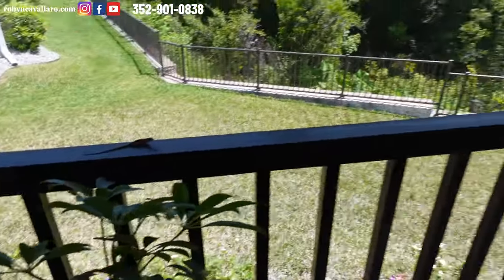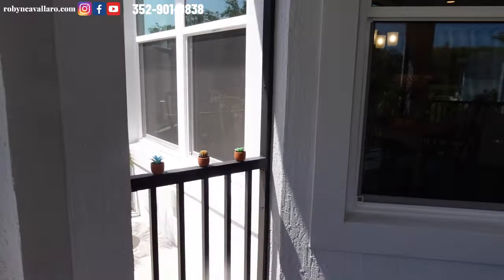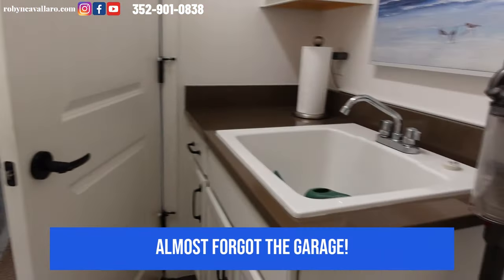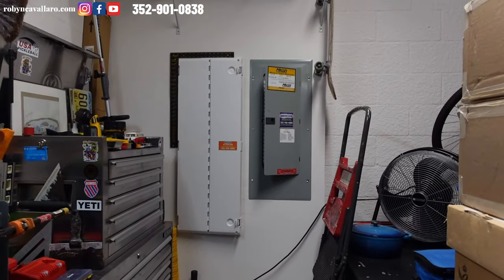NEW PRICE! PRIVACY in The Villages FL | 5981 Barley Path |BOND PAID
Today, we will tour my newest listing on 5981 Barley Path in The Village of Citrus Grove.  The Bridgeport Model is $848,800 NO BOND with lots of privacy and room for a pool.  Over 2360 sq feet, 3 bedrooms, and 2 & 1/2 bath

Robyn Cavallaro
Florida Realty Investments

What I use daily on Amazon

💕 Products I use and love.  I hope you will enjoy them too
➡ Pickleball Journal
➡Butcher Box High-Quality Organic Meat
➡ Nespresso Vertuo Coffee Maker
➡ Car Battery Starter
➡Cordless Tire Inflator
➡ Hurricane Battery Lantern
➡ Garage Organizer
➡ Cell Phone Screen Protector

You Do Not pay more for the items.  If you choose to purchase an item I mentioned in my video, Thank You! for the support. I will be sure to mention that in the video.
MLS Disclosure
The real estate listing data marked with this icon comes from the IDX program of the Stellar MLS. All information provided is deemed reliable but is not guaranteed and should be independently verified. Listings displayed on this website may be subject to prior sale or removal from sale; the availability of any listing should always be independently verified. Listing information is provided exclusively for consumers’ personal, non-commercial use, solely to identify potential properties for potential purchase; all other use is strictly prohibited and may violate relevant federal and state law.